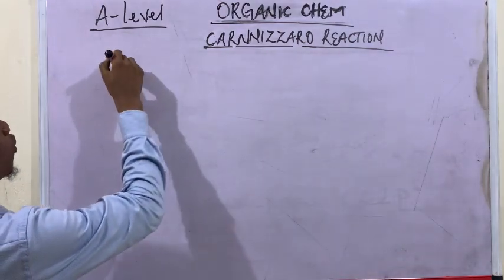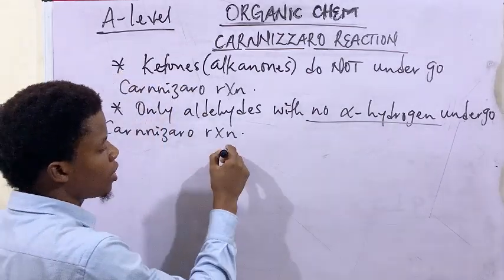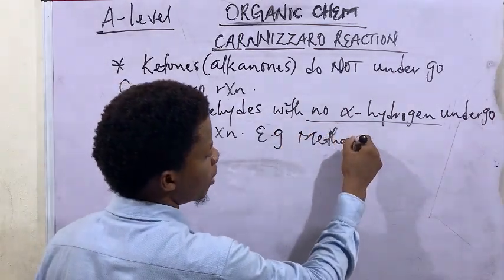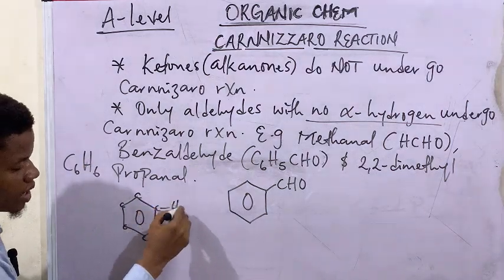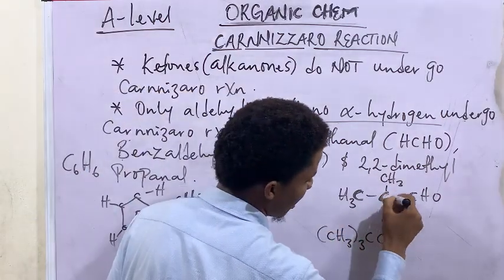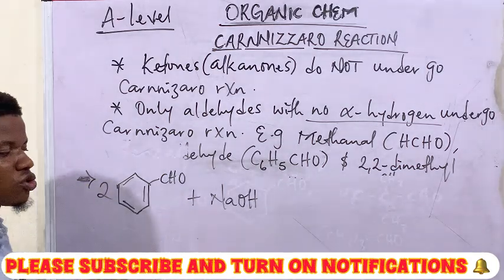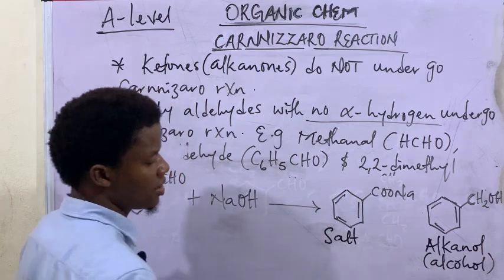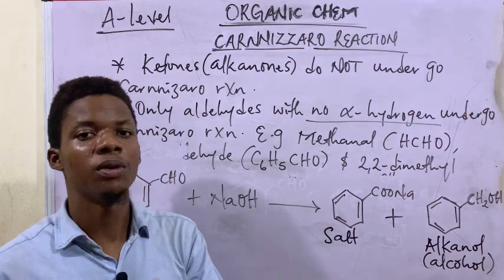CARNNIZARO REACTION | A-LEVEL | ORGANIC CHEMISTRY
This video will even be understood by the least smart science student because of it’s breakdown and question analysis.